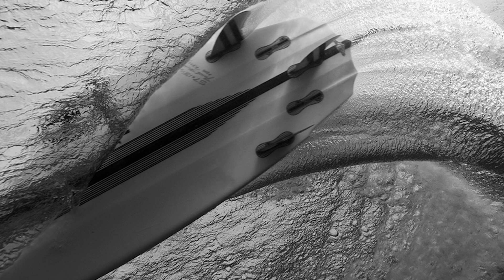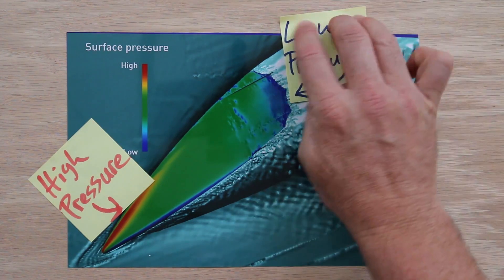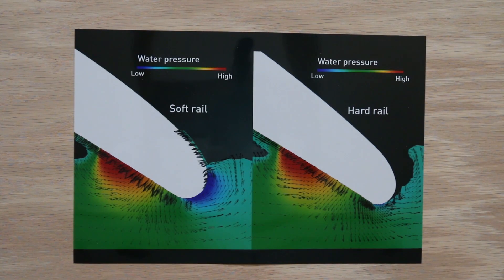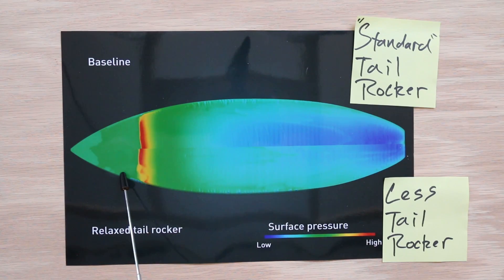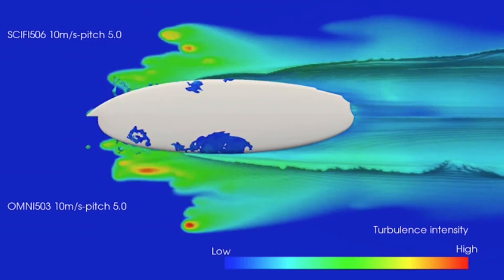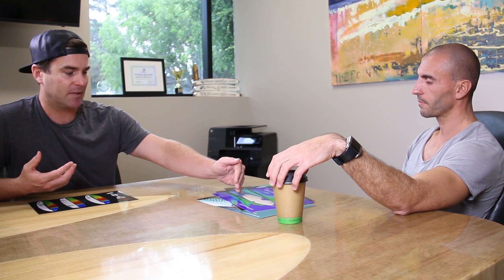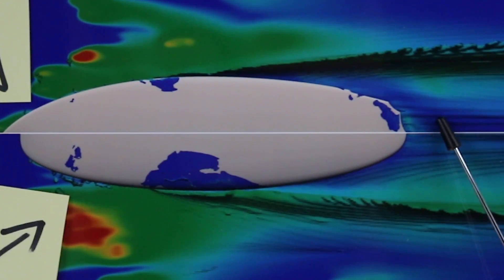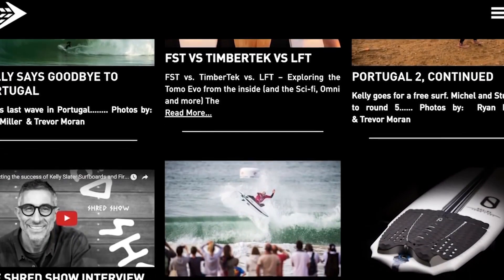The Sci-Fi enters CFD: A Scientific Dissection of Surfboard Performance